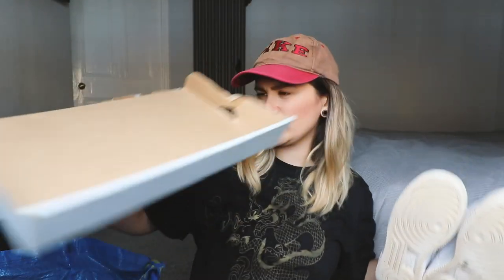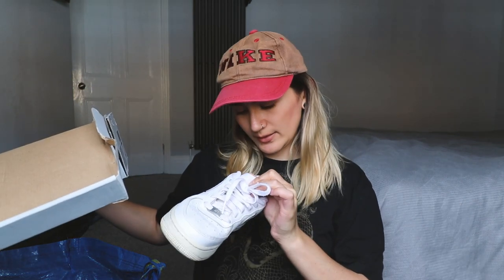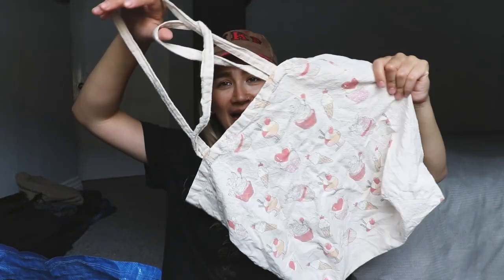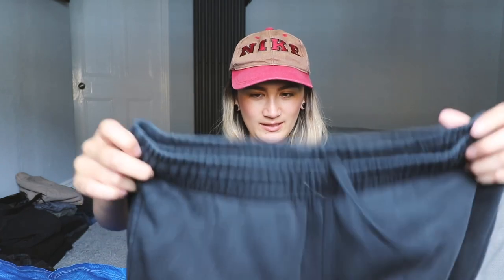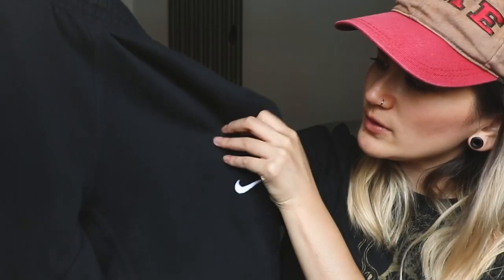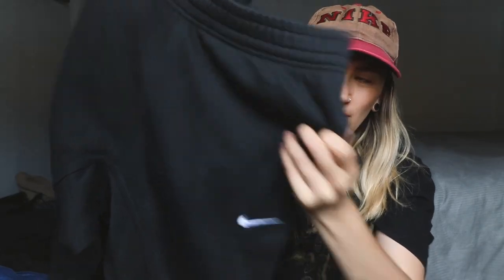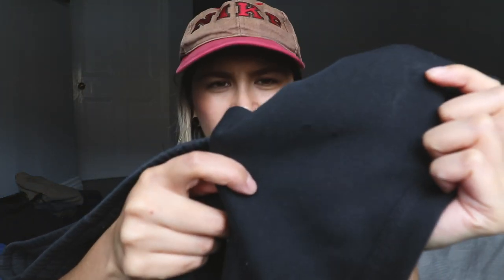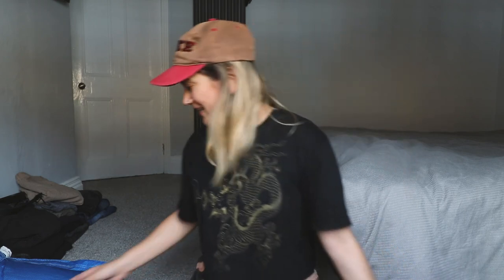Trainer HAUL | Thrifting at York Race Course Boot Sale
Heya !

In this video I visit the York Racecourse Car Boot in Yorkshire 💚🌸

Also thanks to Rummage Around the nike sweatshirt is a golf sweatshirt not hockey 😆😆😂😂

Stay safe & TC 💛

xxx

🌸 Pink Backdrop
⬜ Backdrop Stand
📦 50 Postage Bags
📬 12x16" Mailing Bags
🌱 Biodegradable Postage Bags
📝 Cheap A4 Paper
🖨️ My Printer
✒️ Printer Ink
📸 My Camera
🔸 SD Card
🎙️ My Microphone
🎥 My Vlogging Lens
🤳🏼 My Tripod

(Just to let you know if you do purchase anything through the links above I get a tiny commission from your purchase with no extra cost to you - If you do, thank you for supporting me and my channel ☺️)